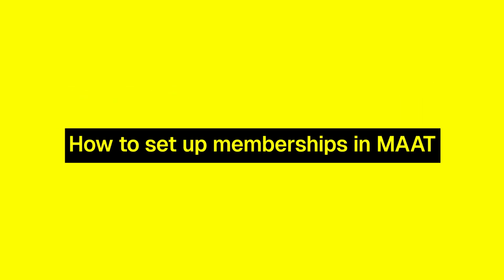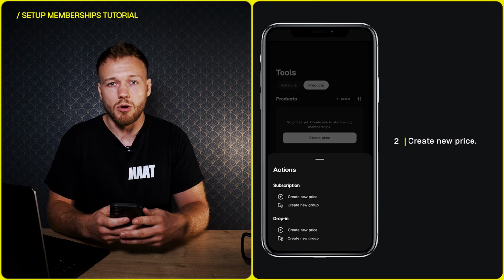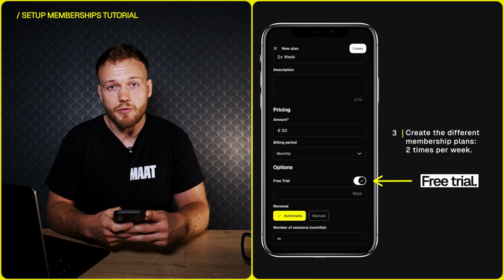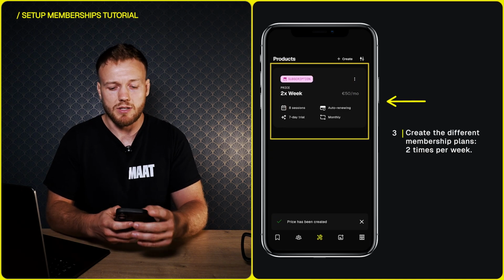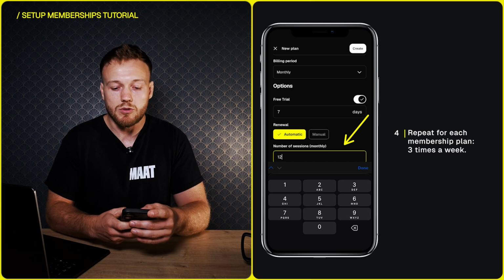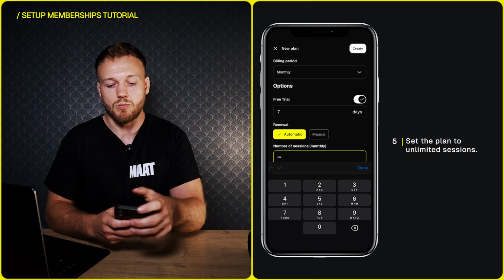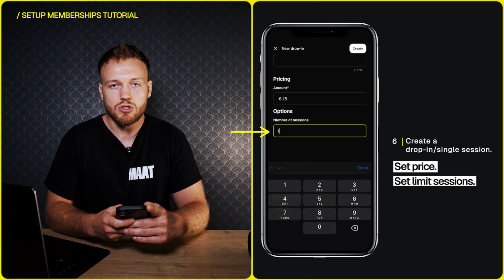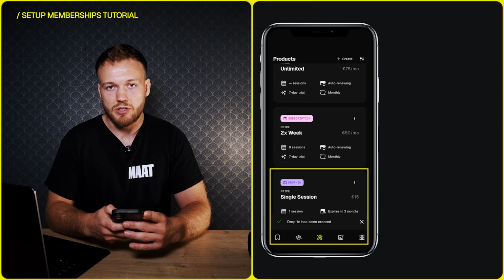How to Set Up Memberships in MAAT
👉🏼 Free consultation: see MAAT in action for your gym

How to set up memberships in MAAT — a step-by-step walkthrough for creating session-based membership plans (2x, 3x, and unlimited) for your BJJ or MMA academy. If you run a martial arts gym and want flexible plans that are simple to sell and easy to manage, this tutorial shows you exactly how to build them in the app.

In this short walkthrough, we cover how to create session-based plans, price each tier, and get new members signed up — so your membership options are set up right from day one and members can join without back-and-forth.

What you'll learn:
0:00 — Intro
0:35 — Create a session-based plan
2:45 — Create a drop-in or class pack

Why memberships matter for your academy:
Session-based plans (2x, 3x, unlimited) let members pick the commitment that fits their schedule — which lowers the barrier to joining and reduces churn from people who feel locked into more than they need. Getting your tiers and pricing set up cleanly from the start means every new sign-up flows through the same clear structure, so your front desk isn't rebuilding plans one member at a time.

Common questions this tutorial answers:
1. How do I set up memberships in MAAT gym management software?
2. How do I create session-based plans (2x, 3x, unlimited) for a martial arts gym?
3. How do I create a drop-in or class pack to sell on MAAT?

MAAT is the gym management and payments platform built for martial arts academies — trusted by hundreds of BJJ and MMA gyms worldwide. Manage memberships, take payments, track attendance, and run your academy in one place.